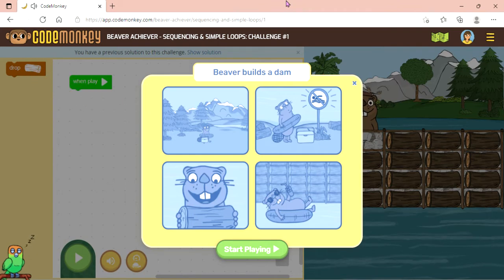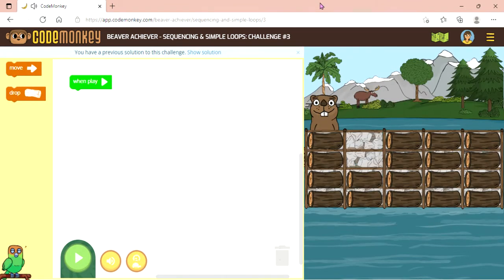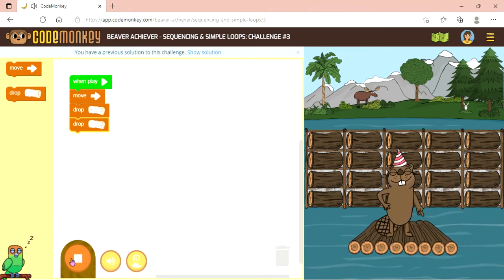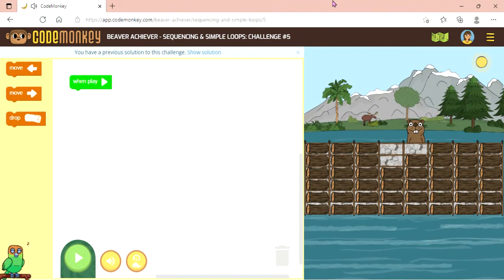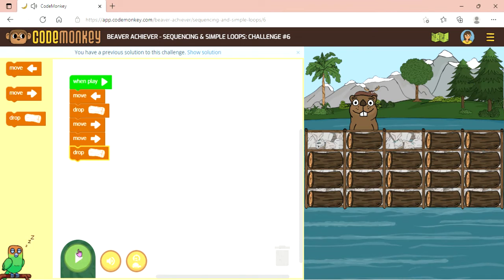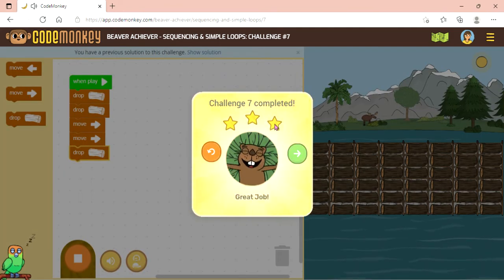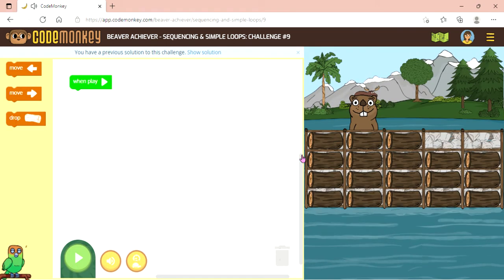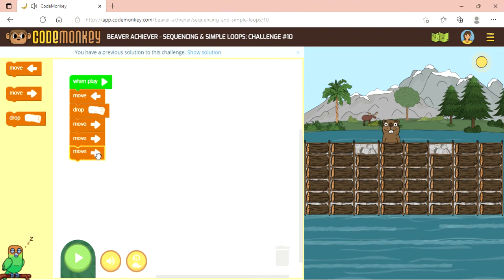Code Monkey Beaver achiver sequencing and loops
Doing code monkey beaver achiver from challenge #1 to challenge #10.